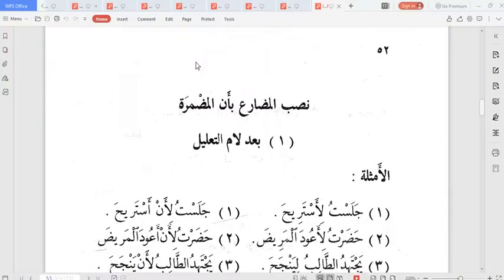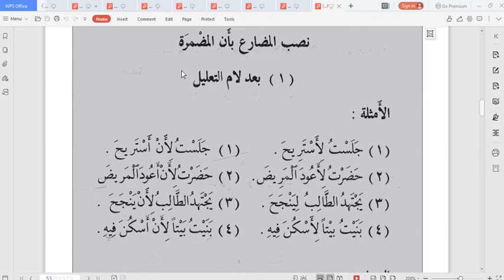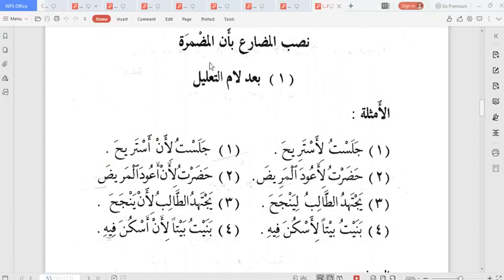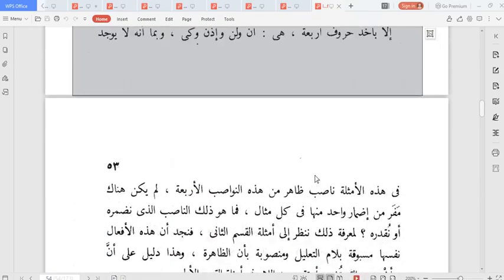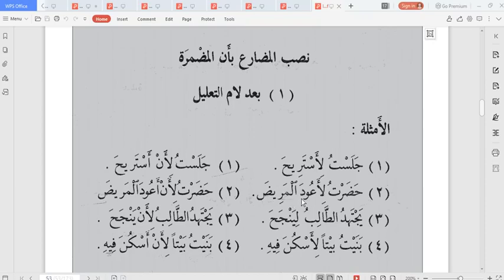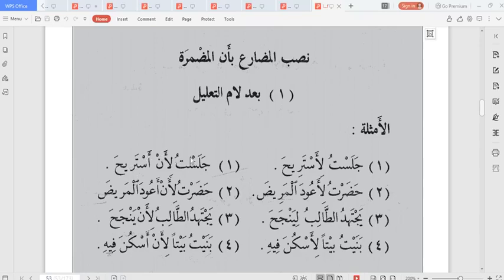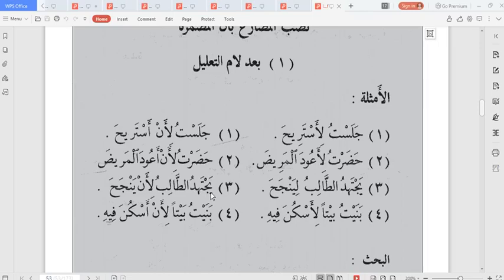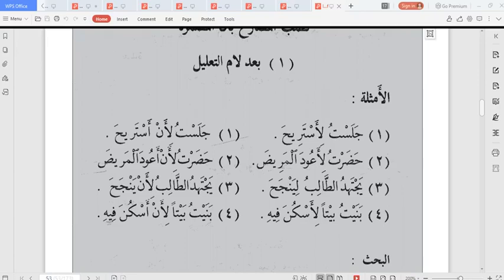Nahw Class 056 Topic نصب الفعل المضارع بأن المضمرة The Fi'lul Mudaari Taking Nasb Due To A Hidden أ